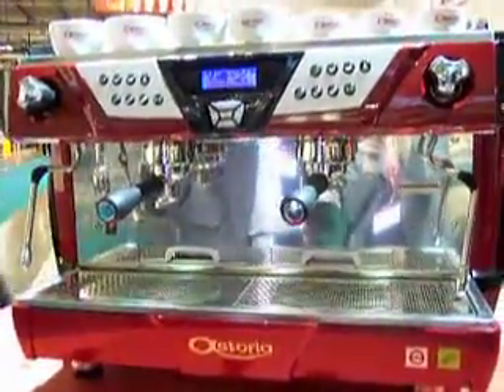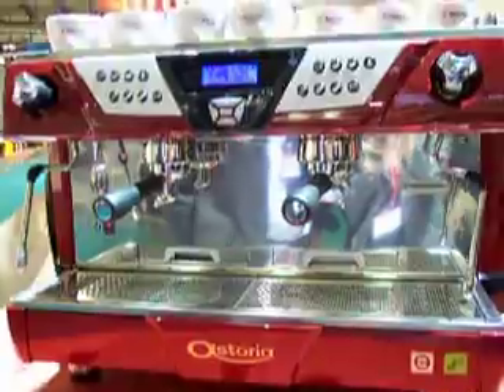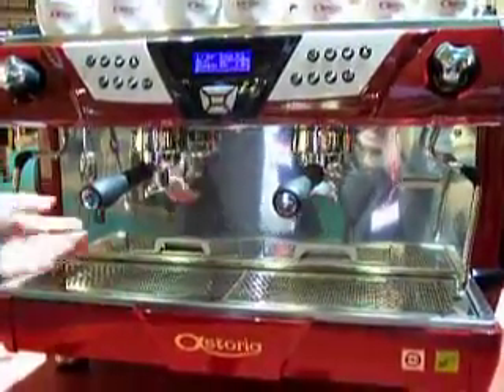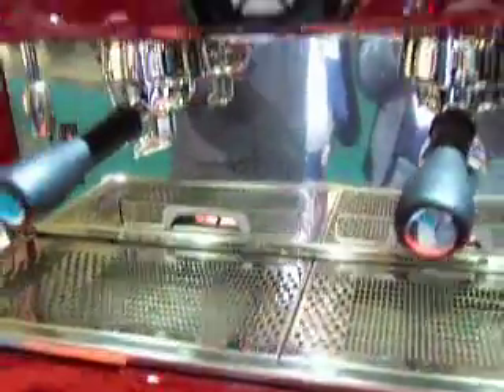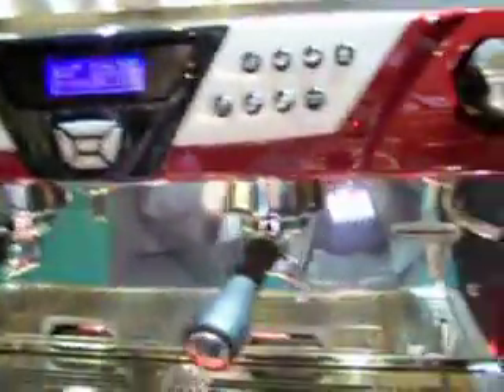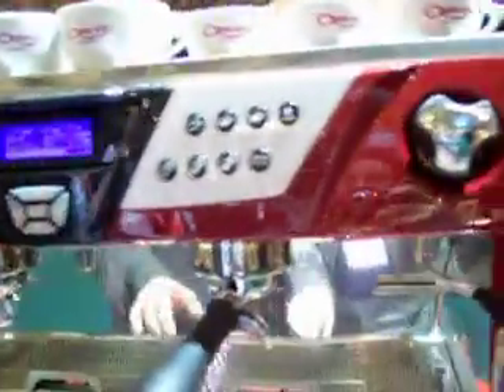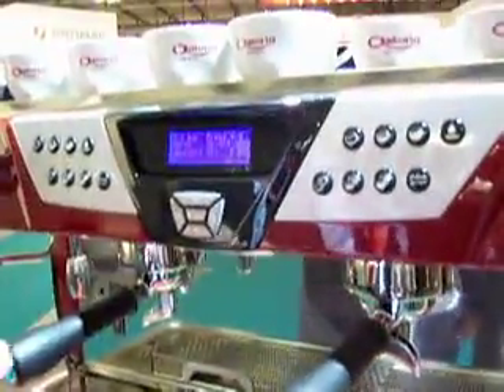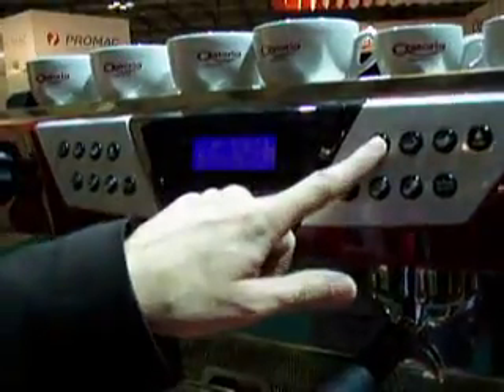The new Plus4You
Jason Jones presents the new Plus4You by Astoria, ergonomic work area with new control panel. Display for machine parameter setting. Striking and dynamic lines.